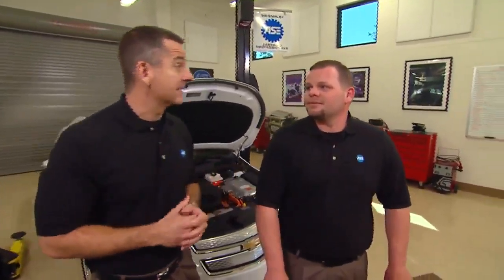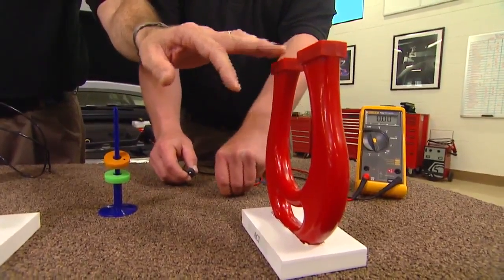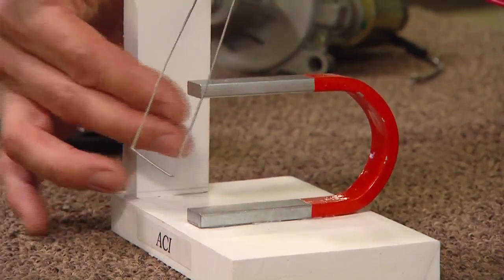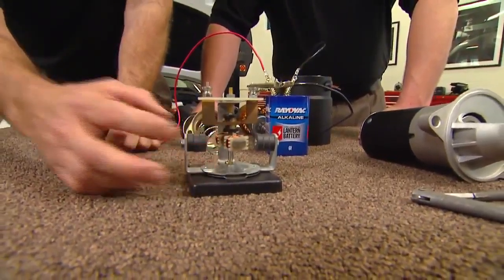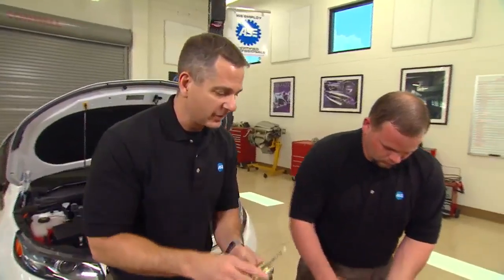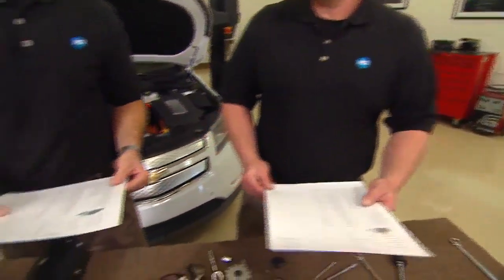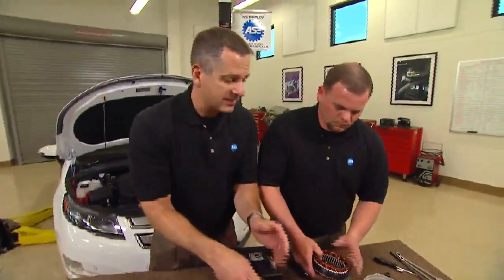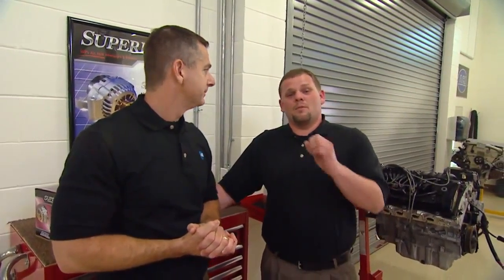Principles of Magnetism for Automobiles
How does electricity work. Electricity and magnetism simplified